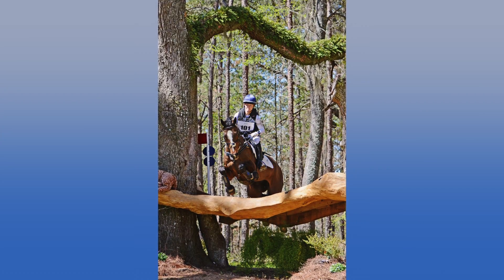Team Schramm - Why They Use Nano-E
Hear from Dom and Jimmie Schramm how Nano-E has helped keep their horse's muscles feeling good after strenuous exercise or long travel and also limited tying up. Schramm Eventing now uses Nano-E from KERx as their regular Vitamin E antioxidant supplement.